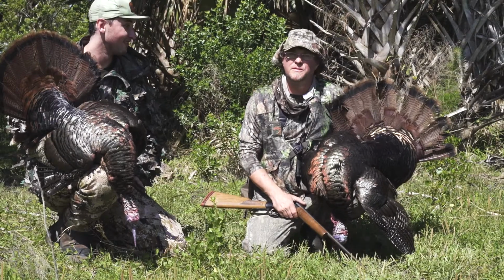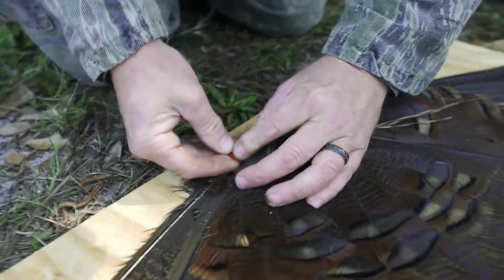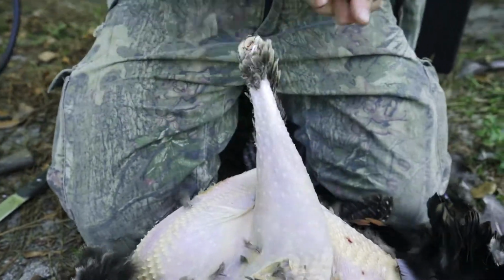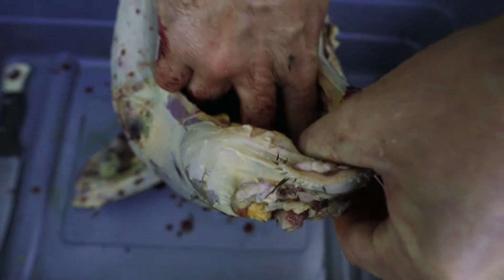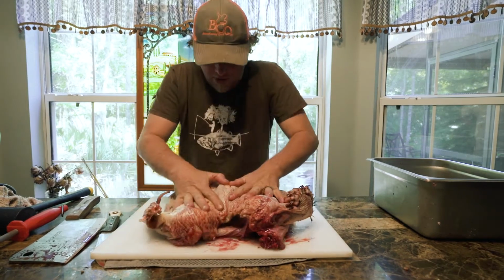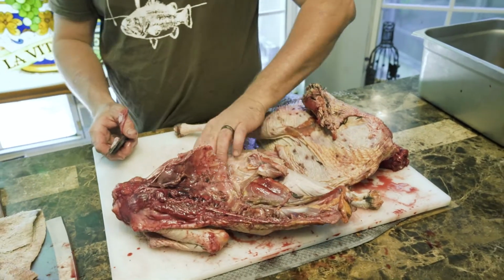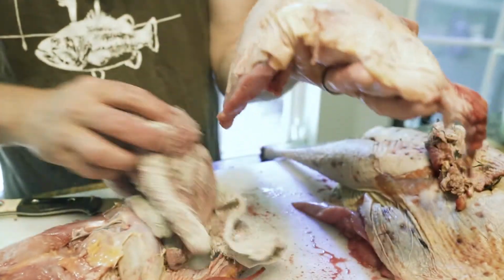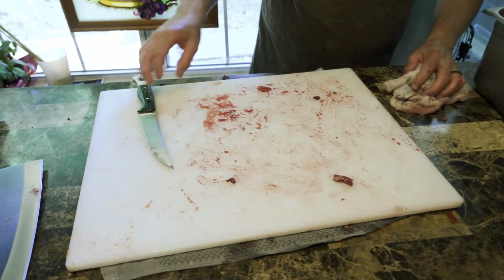Florida Field to Table: Wild Turkey Breakdown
In this Florida Field to Table episode, our R3 Chairman Adam Steele takes us through the steps of breaking down and processing a Central Florida wild turkey after a successful morning hunt.

This episode first aired as part of a live series hosted by the national Backcountry Hunters & Anglers, and was supported by Benchmade Knives, Weston Brand processing equipment, Work Sharp Tools and Traeger Grills.